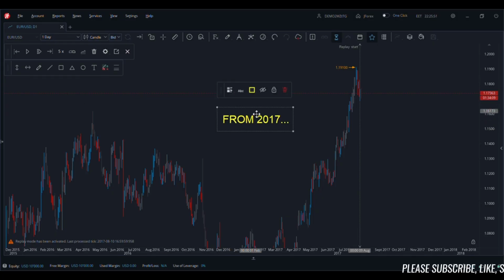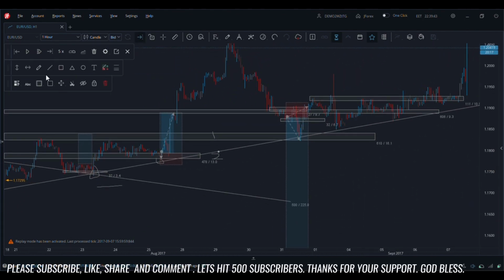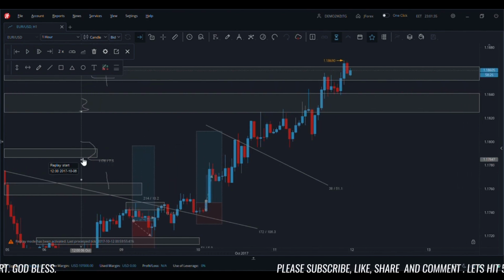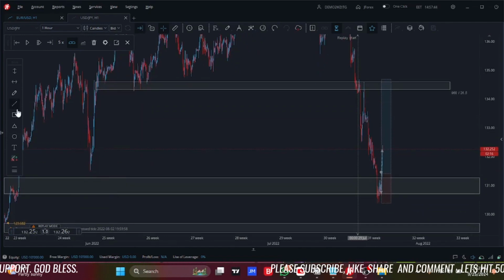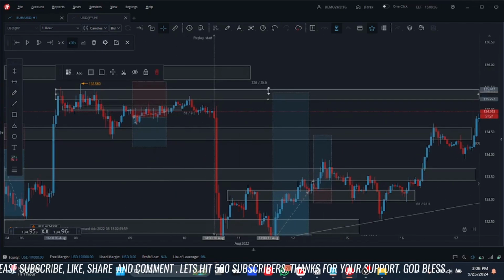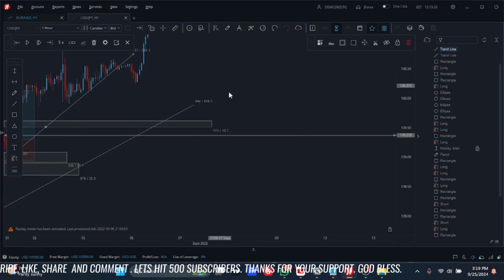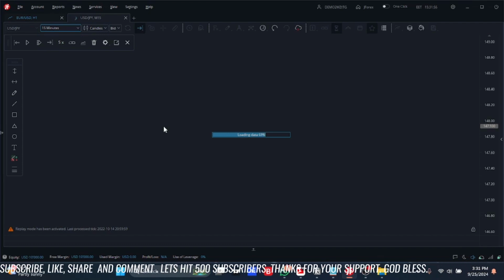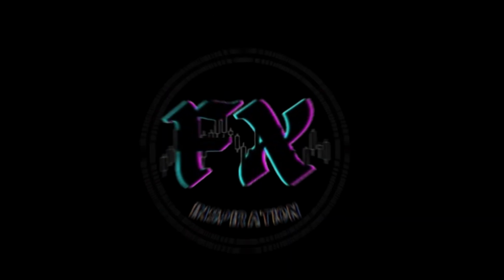BACKTEST WITH ME || SIMPLE PRICE ACTION MODEL || FULL STRATEGY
See how i backtest a full, simple trading strategy, easy but profitable. Includes legit backtesting tools.

📋 What You’ll Learn/See in This Video: A full trading strategy and you'll also know how to backtest and which perfect tools to use when backtesting.